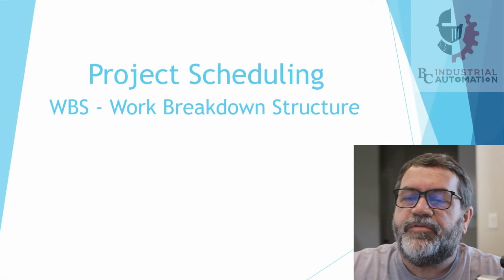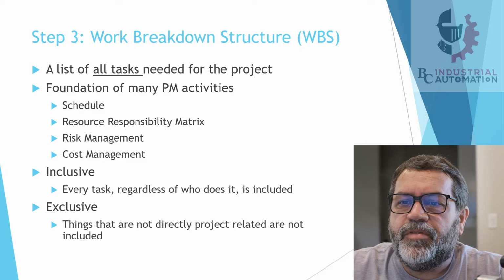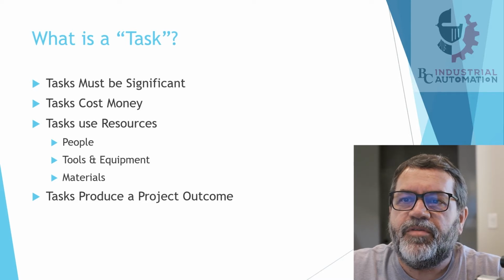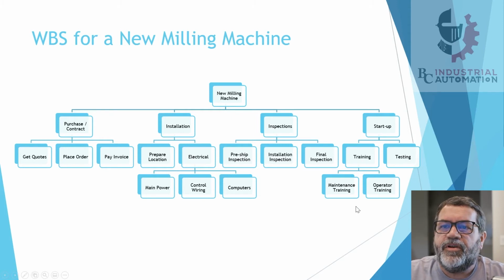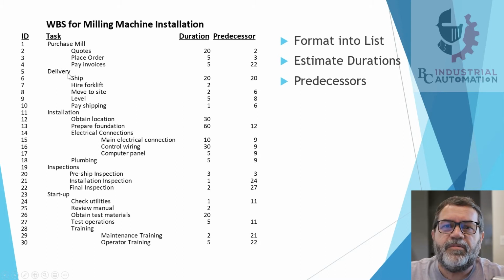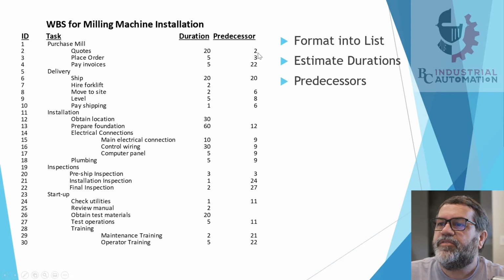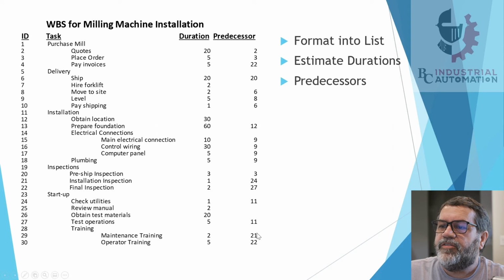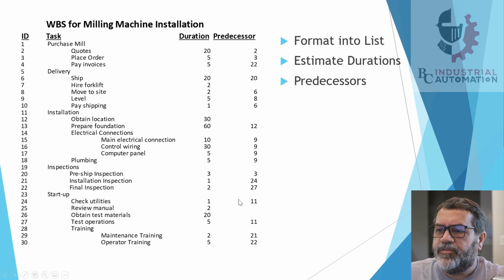Project Scheduling, first step is the WBS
Before we can start building a project schedule, we need to develop the Work Breakdown Structure (WBS).